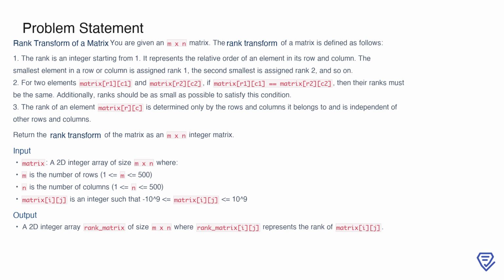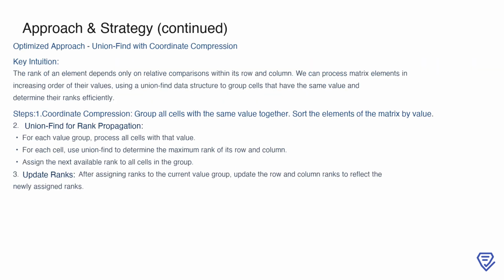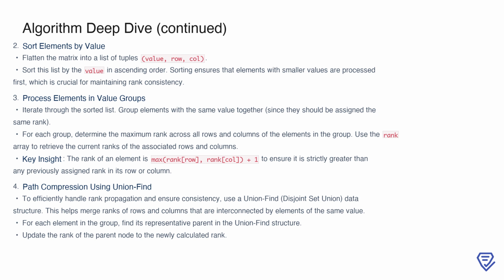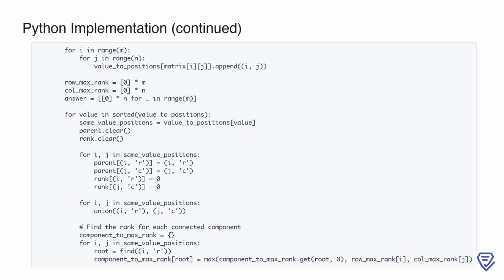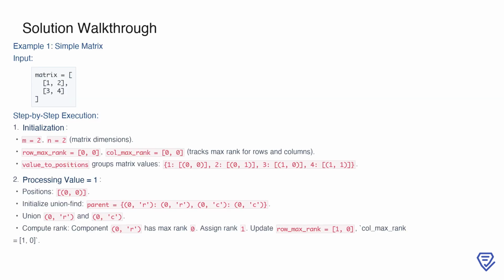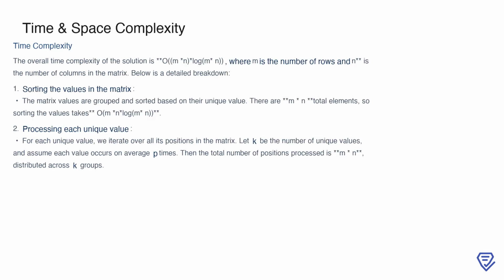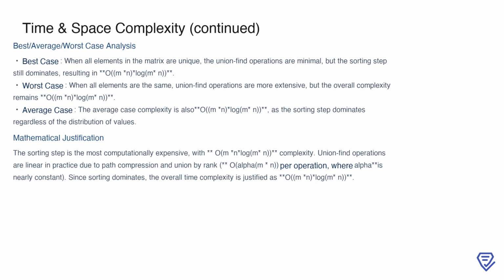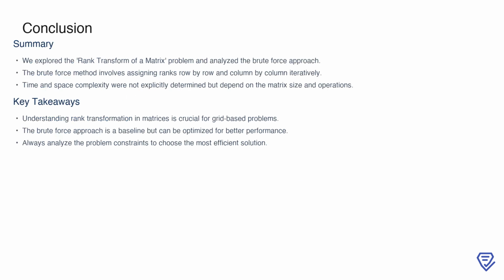LeetCode 1632: Rank Transform of a Matrix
Difficulty: Hard

📚 Topics: Array, Heap, Math, Queue, Sorting

⏱️ Timestamps:
00:00 - LeetCode 1632: Rank Transform of a Matrix
00:16 - Problem Statement
01:08 - Problem Statement (continued)
01:41 - Problem Statement (continued)
02:17 - Problem Statement (continued)
03:05 - Problem Statement (continued)
03:50 - Approach & Strategy
04:59 - Approach & Strategy (continued)
05:57 - Approach & Strategy (continued)
06:57 - Approach & Strategy (continued)
07:58 - Algorithm Deep Dive
08:53 - Algorithm Deep Dive (continued)
09:59 - Algorithm Deep Dive (continued)
10:41 - Algorithm Deep Dive (continued)
11:46 - Python Implementation
12:41 - Python Implementation (continued)
13:50 - Python Implementation (continued)
14:33 - Java Implementation
15:38 - Java Implementation (continued)
16:40 - Java Implementation (continued)
17:29 - Java Implementation (continued)
18:13 - Solution Walkthrough
19:29 - Solution Walkthrough (continued)
20:42 - Solution Walkthrough (continued)
21:34 - Solution Walkthrough (continued)
22:39 - Time & Space Complexity
23:29 - Time & Space Complexity (continued)
24:30 - Time & Space Complexity (continued)
25:39 - Time & Space Complexity (continued)
26:36 - Time & Space Complexity (continued)
27:46 - Common Variations & Tips
29:00 - Common Variations & Tips (continued)
30:06 - Common Variations & Tips (continued)
31:17 - Conclusion
31:37 - Thank You!